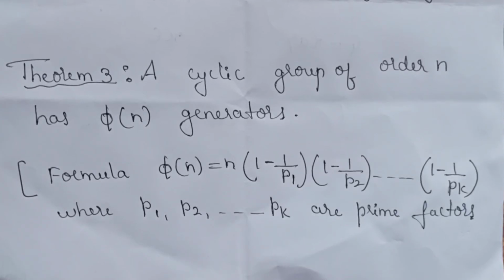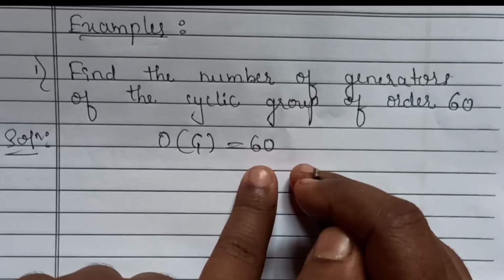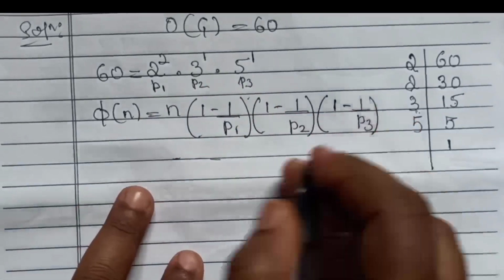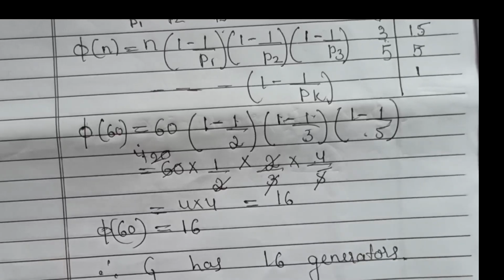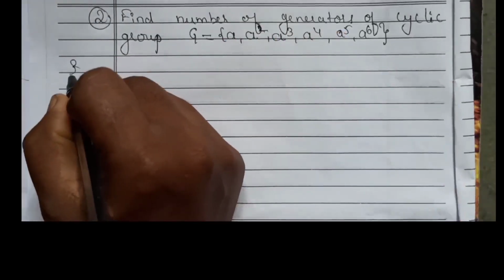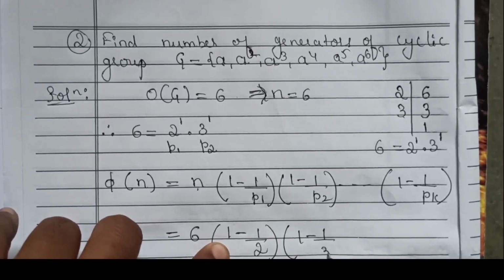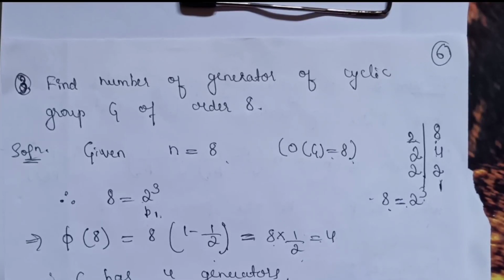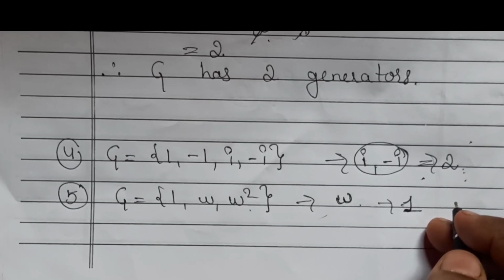How to find number of generators in cyclic group||Cyclic groups||Group theory||Lecture 5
numberofgeneratorsofcyclicgroups# cyclicgroup#grouptheory#lecture5